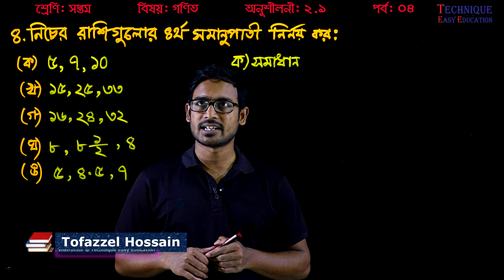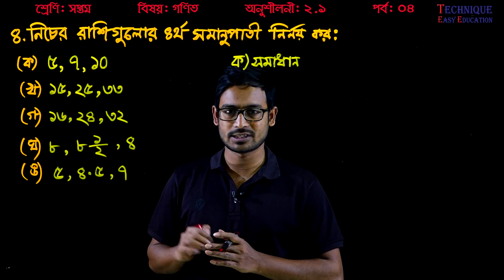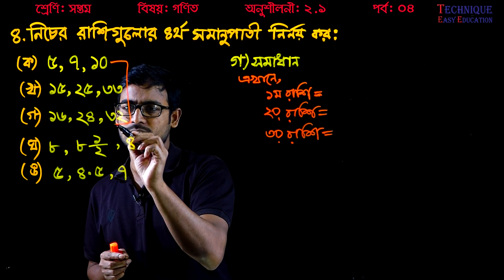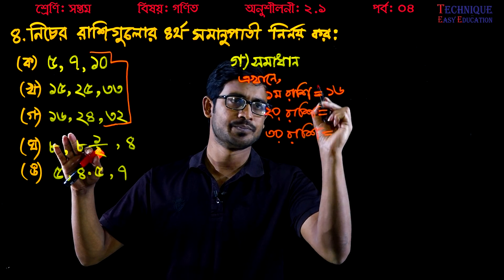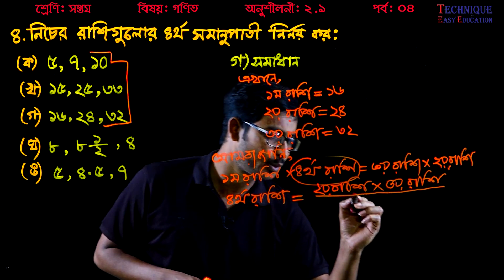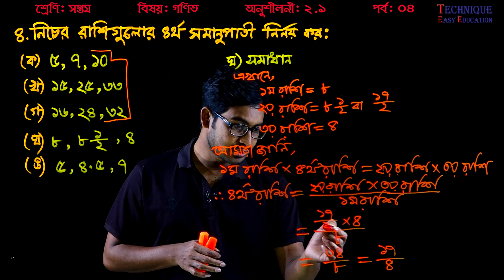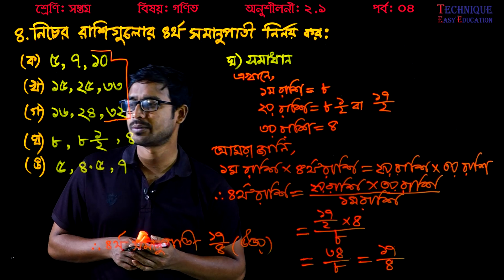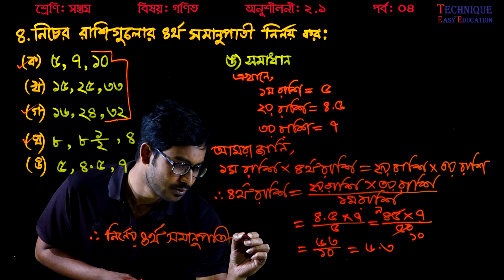27. Seven Math Chapter 2.1 (Part 4) ll Class 7 Math Chapter 2.1 ll 7 Math 2.1 ll Seven Math 2.1